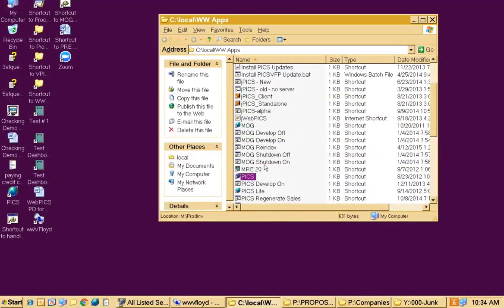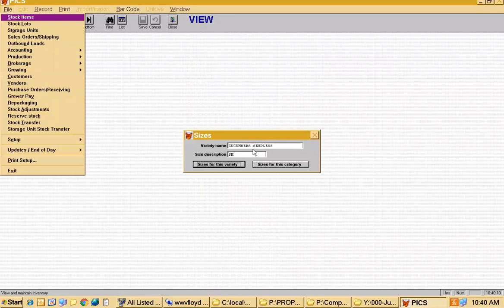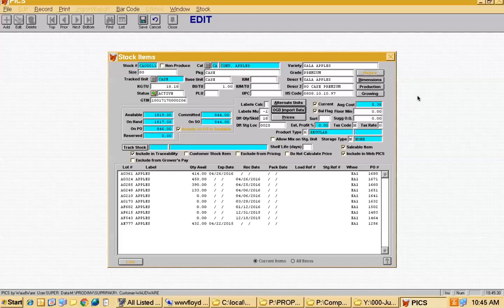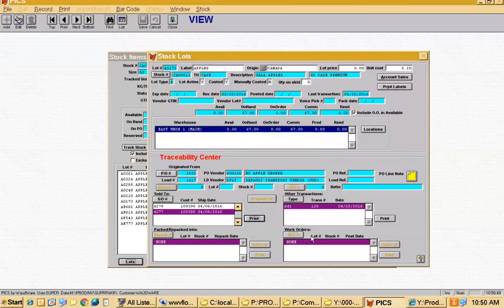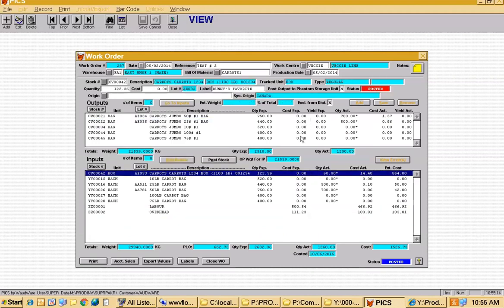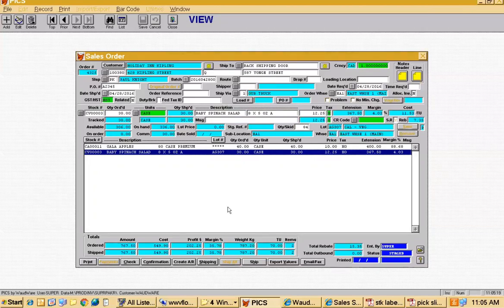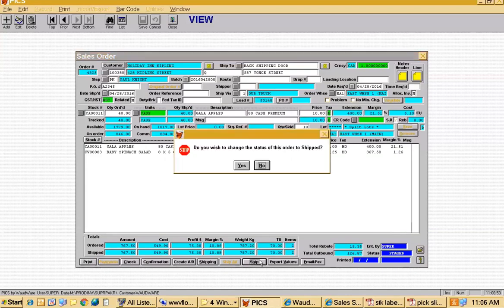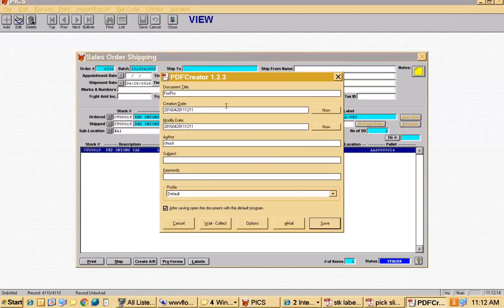Produce Inventory Control System (PICS) Software - Demo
We have a proven track record with our all-in-one produce specific software package that includes these features AND built-in traceability. Dig deeper into PICS and WebPICS.WaudWare is continually working to ensure PICS meets the requirements of the Food Safety Modernization Act (FSMA) created by the U.S. Food & Drug Administration (FDA) and the Canadian Food Inspection Agency's (CFIA) latest Safe Food for Canadians Act (SFCA) regulations which demand importers of food maintain accurate traceability and third party/auditor certification information.

Features of PICS Software:

    Buying
    Selling
    Production
    Growing
    Brokerage
    Accounting
    Security
    Management Information
    Optional Add-on Components